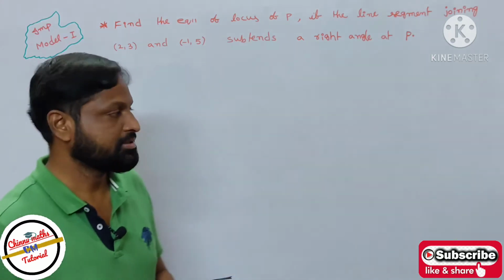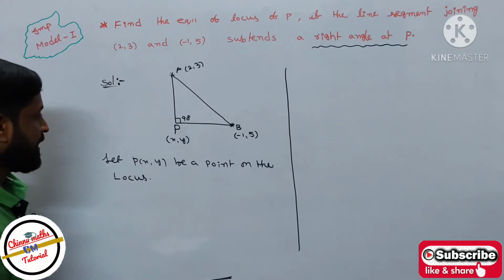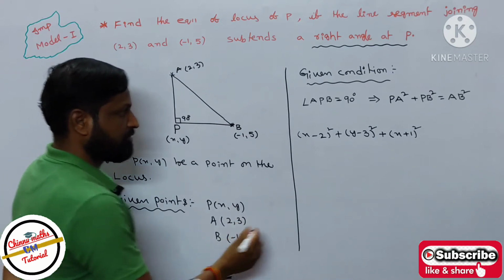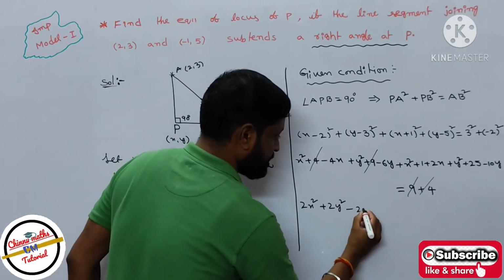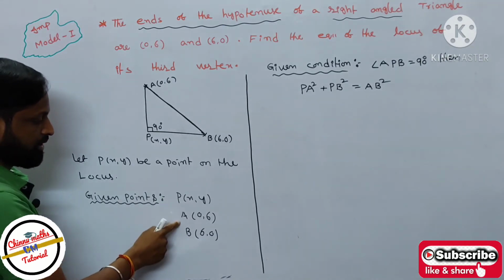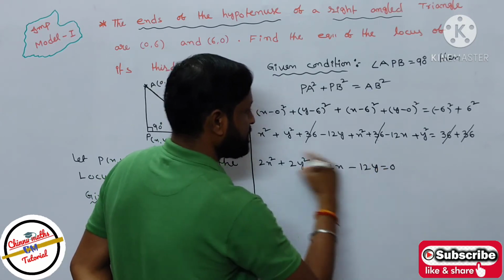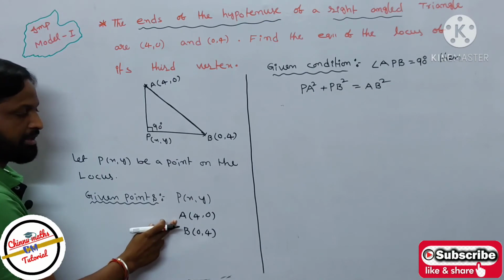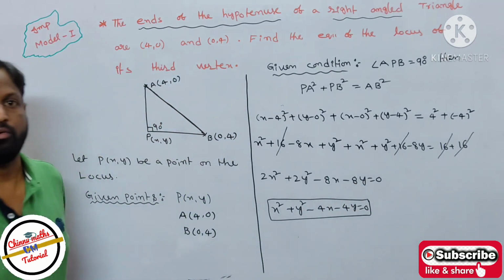Chinnu maths tutorial/Free maths classes for TS & AP students/ Topic: LOCUS--Part2